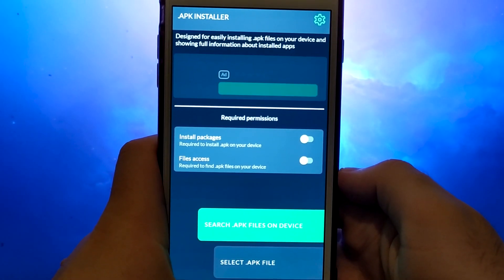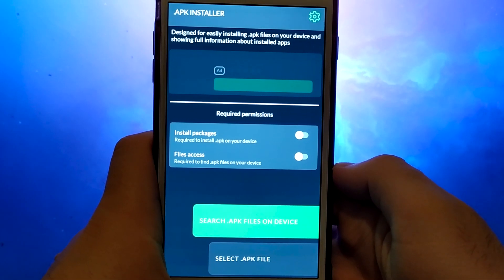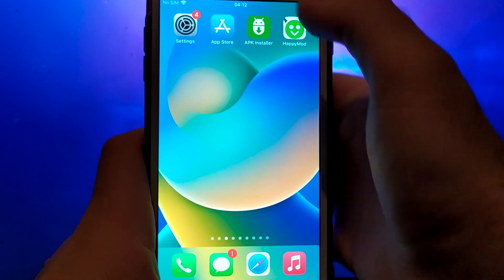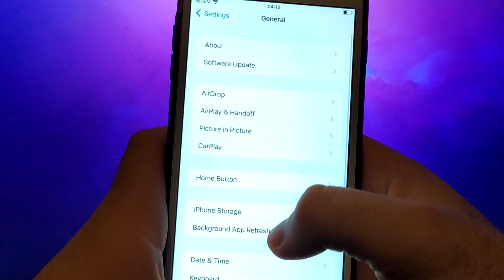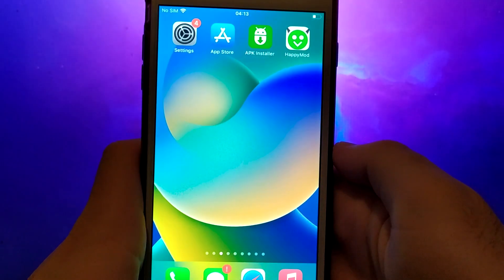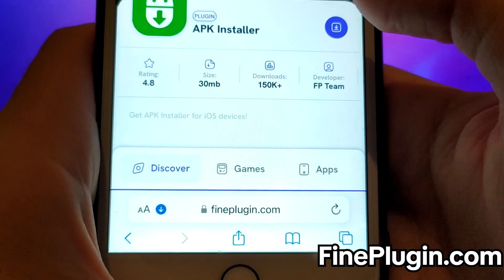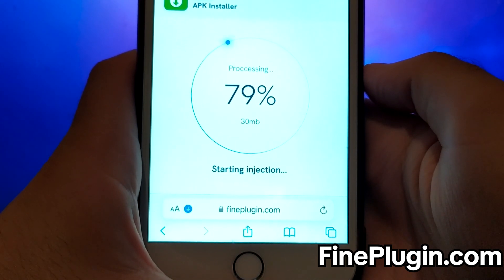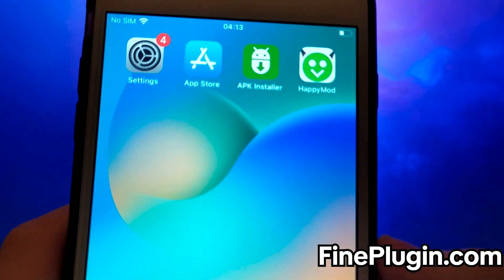Android Apps on iOS - How to Install APK Files on iOS iPhone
Hey everyone! In today’s video, I’m going to guide you through the process of installing APK files on your iOS device! Get Android Apps on iOS! I’ll walk you through every step to make sure everything works perfectly. Make sure to watch all the way to the end so you don't miss any important details. Have any questions or need some help? Can’t wait to share more tips with you in future videos!